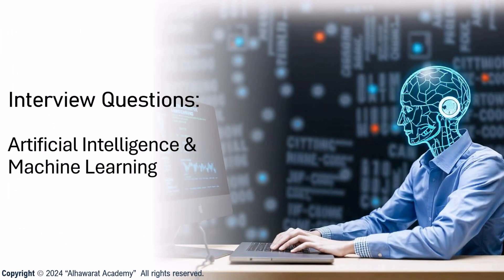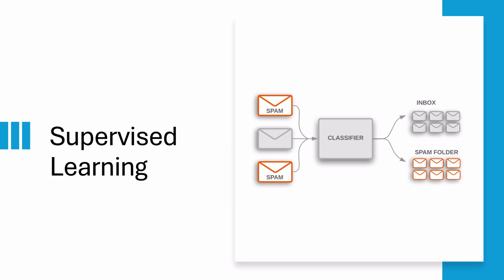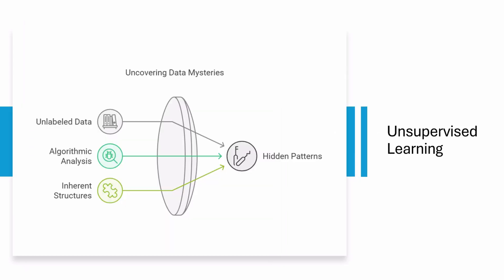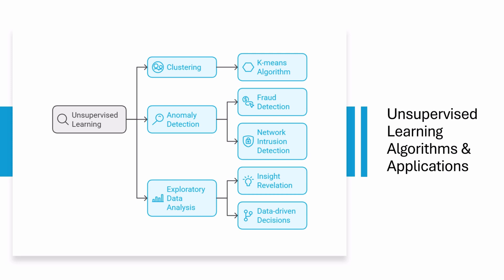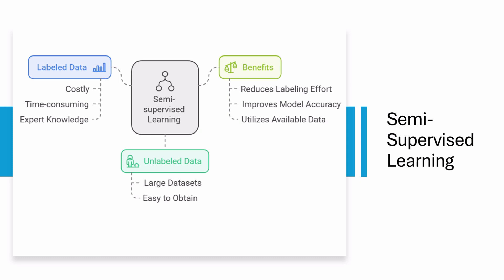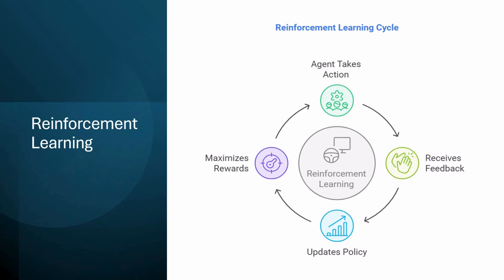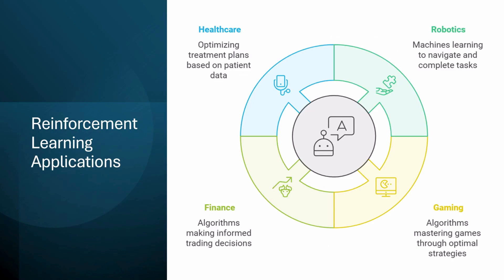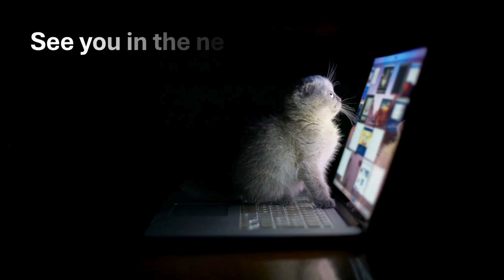Q5 - What is the difference Between Supervised, Unsupervised and Reinforcement Learning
This video discusses the four main types of machine learning algorithms, their unique characteristics, and real-world applications:

1. Supervised Learning:
   Trained on labeled data to predict outcomes (e.g., spam detection or housing price prediction). It excels in tasks like classification (discrete outputs) and regression (continuous outputs). Applications include image and speech recognition, and medical diagnosis.

2. Unsupervised Learning:
   Works with unlabeled data to uncover patterns or relationships (e.g., customer segmentation via clustering or fraud detection through anomaly detection). Techniques like K-means clustering are common in exploratory data analysis.

3. Semi-Supervised Learning:
   Combines small labeled datasets with large unlabeled datasets, balancing accuracy and labeling cost. Applications include text classification and image recognition, often leveraging techniques like self-training or co-training.

4. Reinforcement Learning:
   Algorithms learn by interacting with environments, using rewards or penalties to guide decisions (e.g., robotics, gaming, and self-driving cars). Techniques like Q-learning and Deep Q-Networks optimize cumulative rewards over time.

Key Differences:
- Supervised Learning uses labeled data for prediction.
- Unsupervised Learning reveals hidden patterns in unlabeled data.
- Semi-Supervised Learning merges labeled and unlabeled data for improved performance.
- Reinforcement Learning focuses on learning optimal strategies via environment interaction.

These approaches power applications from credit scoring and recommendation engines to autonomous systems, driving industry innovations.